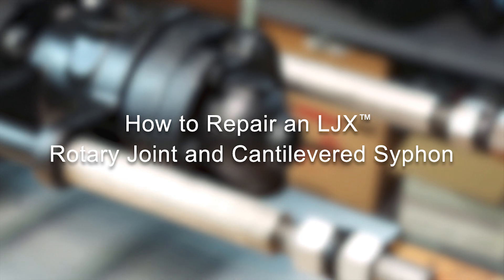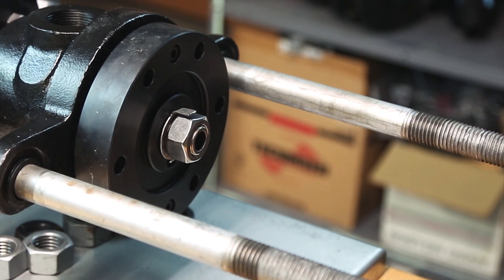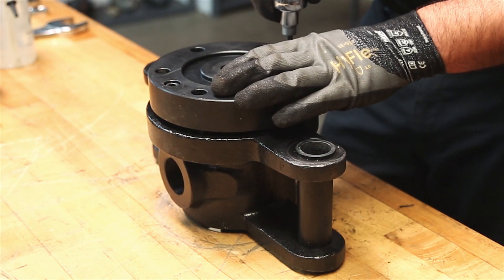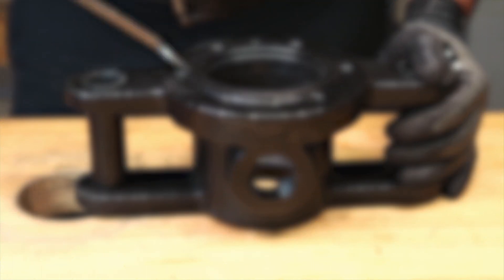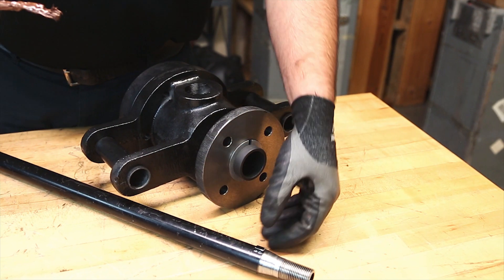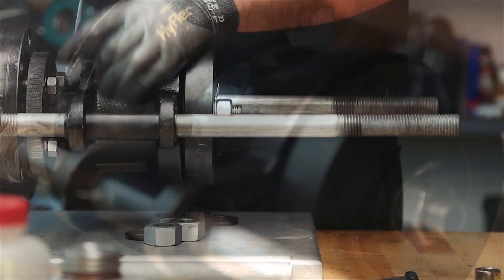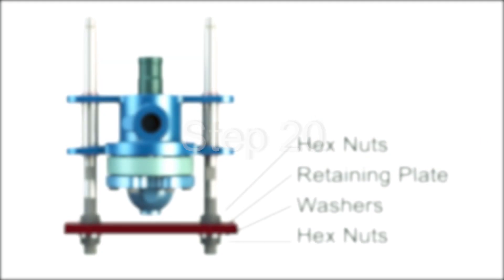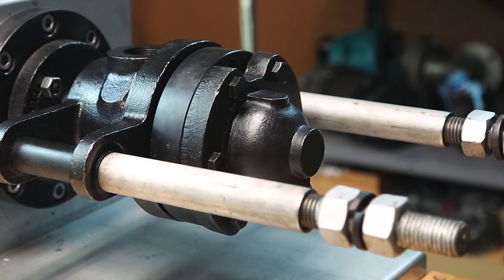How to Repair an LJX Rotary Joint & Cantilevered Syphon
This video shows the removal, repair, and re-installation of the Kadant Johnson LJX rotary joint and cantilevered syphon. Specifically designed to retrofit critical rolls on the single facer, the LJX rotary joint and syphon system is a heavy-duty, robust combination engineered to deliver maximum heat across all board combinations and enhance safety around the single facer.

Chapters:
00:00 Introduction
00:37 Step 1 - Release residual pressure in the system
00:45 Step 2 - Remove the hex nuts
1:07 Step 3 - Bend tab outward and loosen the retention nut
1:26 Step 4 - Remove the hex nuts
1:37 Step 5 - Horizontal syphon pipe removed
2:11 Step 6 - Remove the quick release nipple flange
2:28 Step 7 - Disassembling rotary joint
2:49 Step 8 - Remove the retention plate
3:06 Step 9 - Inspect and replace potentially damaged parts
3:48 Step 10 - Begin to reinstall the parts
4:28 Step 11 - Alignment of keyways
4:51 Step 12 - Slide the quick-release nipple flange
5:08 Step 13 - Assembly of horizontal pipe
5:46 Step 14 - Place a new metal gasket
6:00 Step 15 - Install the rotary joint and syphon assembly
6:20 Step 16 - Slide the nipple into the journal flange recess
6:53 Step 17 - Check the rotary joint components for alignment
7:11 Step 18 - Tighten the retention nut
7:27 Step 19 - Reinstall the head using the gasket
7:54 Step 20 - Install hex nuts
8:28 Step 21 - Slide a spacer
8:51 Step 22 - Connect the piping